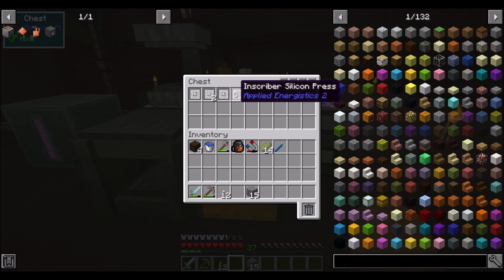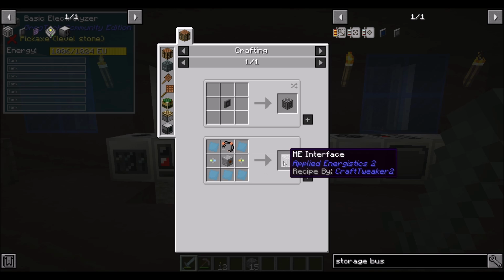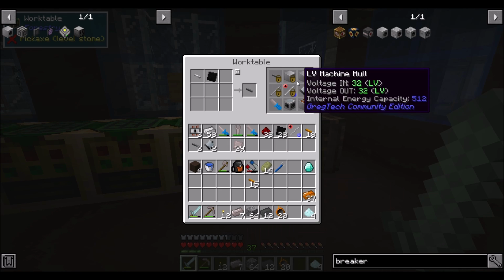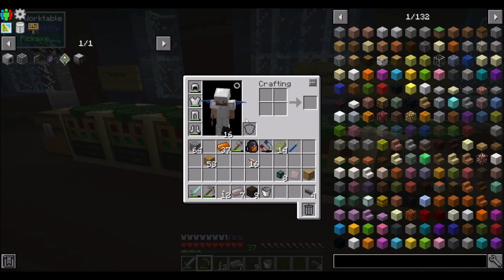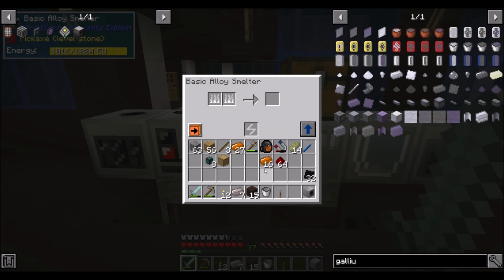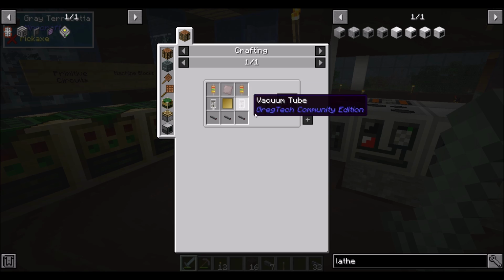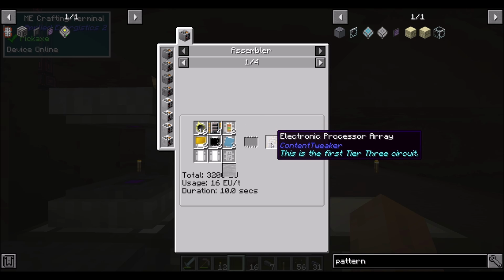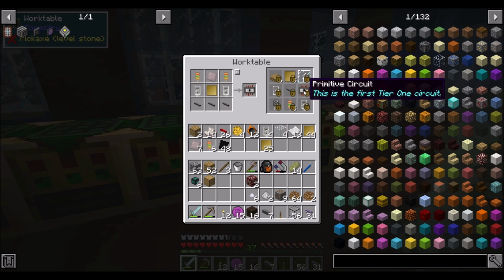OmniFactory Ep13 AE Finally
Finally getting AE up and running, thanks blast furnace!